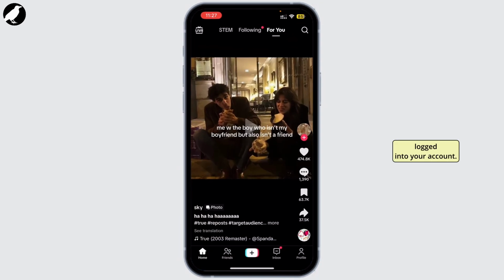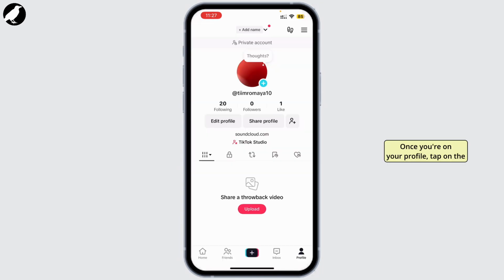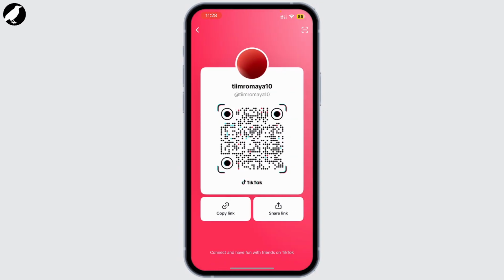How To Copy TikTok Profile URL Link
Want to share your TikTok profile with friends or promote it online? This video will show you how to copy your TikTok profile URL link quickly and easily. Whether you're asking, "How do I copy my TikTok profile link?" or just need a step-by-step guide, this tutorial has you covered. Learn how to find and copy your profile link in seconds and start sharing your TikTok with the world. Watch now to see how you can copy your TikTok profile URL today!

Timestamps:
00:00 How to Copy TikTok Profile URL Link
00:06 How Do I Copy My TikTok Profile Link?